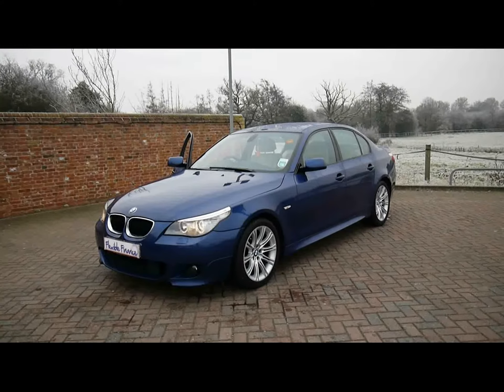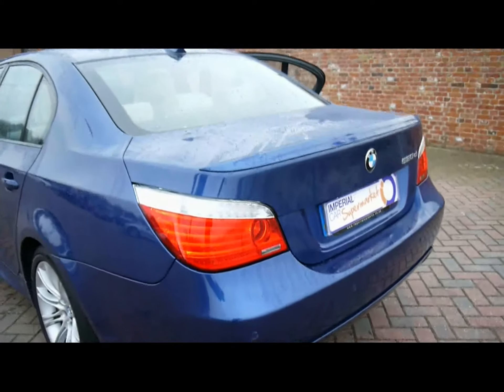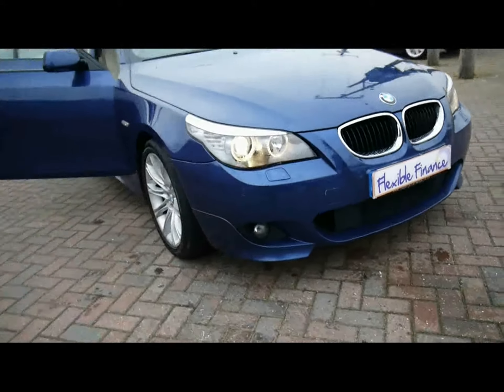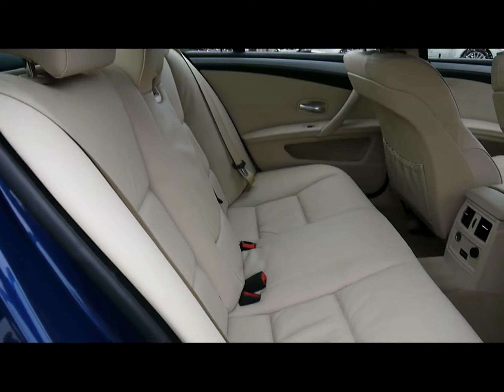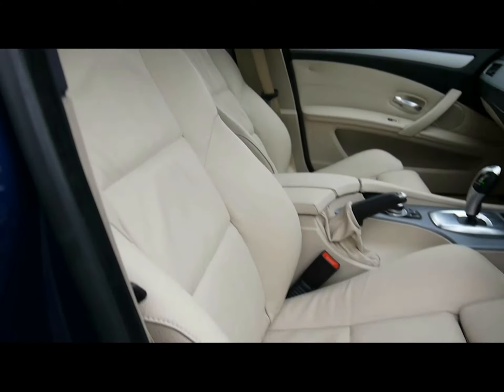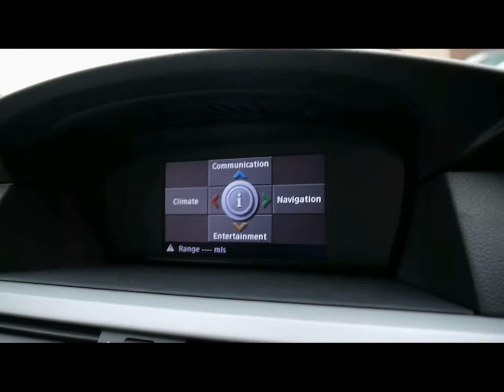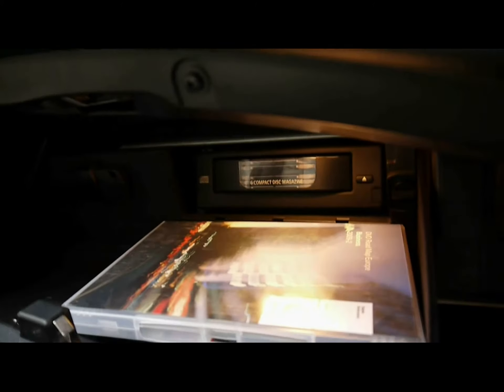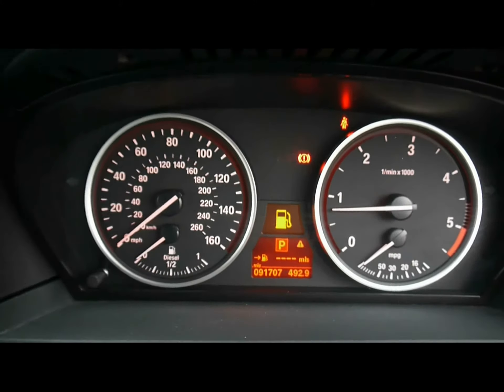2009 BMW 520d M-Sport 177 Blue For Sale In Hampshire